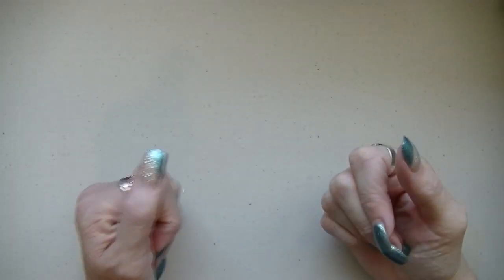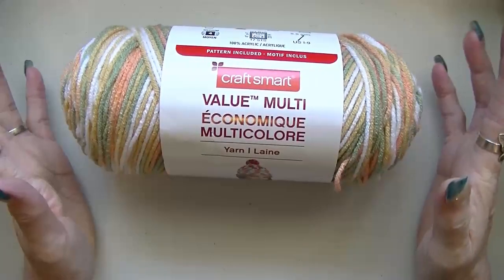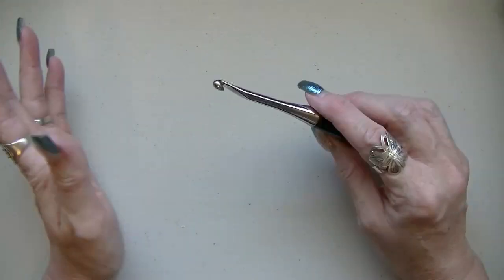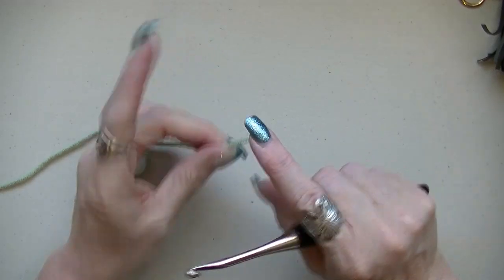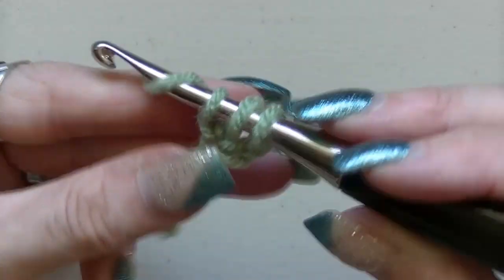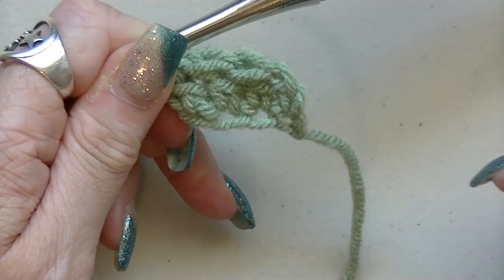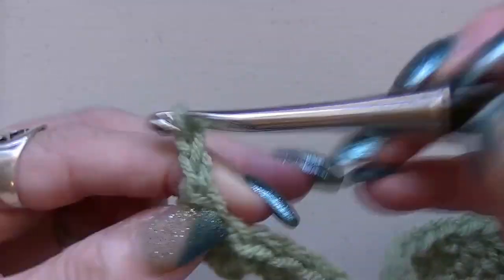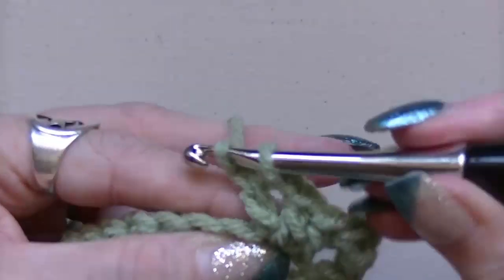How To Crochet The Summer Garden Vest